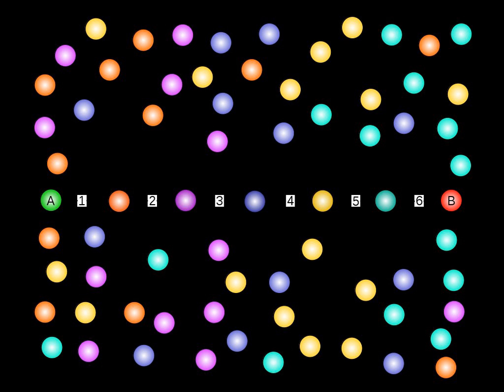Small world phenomenon | Wikipedia audio article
00:00:30 1 Historical context of the small-world problem
00:05:45 2 The experiment
00:06:23 2.1 Basic procedure
00:08:18 2.2 Results
00:10:06 2.3 Criticisms
00:14:00 3 Influence
00:14:09 3.1 The social sciences
00:15:03 3.2 Mathematicians and actors
00:15:59 4 Current research on the small-world problem
00:16:54 4.1 Network models
00:19:32 5 In popular culture
00:20:05 6 See also

- Socrates

SUMMARY
The small-world experiment comprised several experiments conducted by Stanley Milgram and other researchers examining the average path length for social networks of people in the United States. The research was groundbreaking in that it suggested that human society is a small-world-type network characterized by short path-lengths. The experiments are often associated with the phrase "six degrees of separation", although Milgram did not use this term himself.